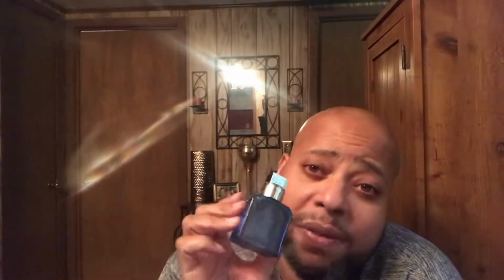Amaris Adventure .eternity aqua Sea salt &fig old navy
Three more additions to my fragrance collection. Check them out